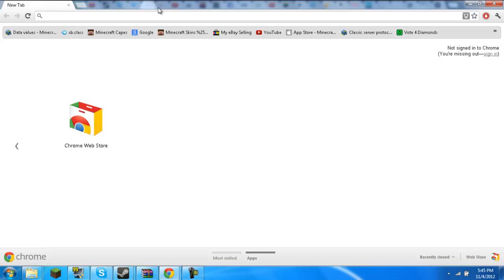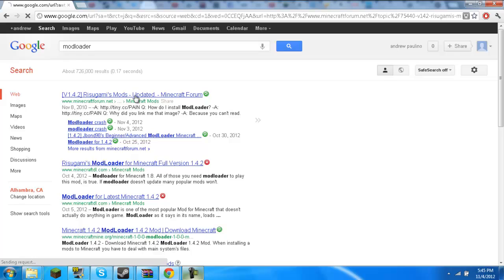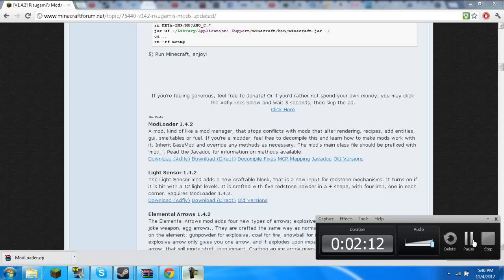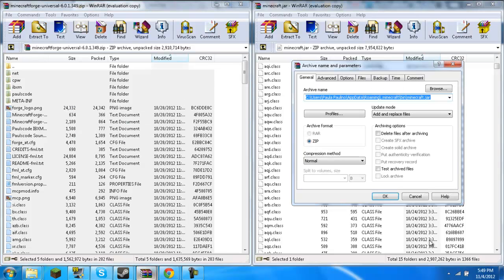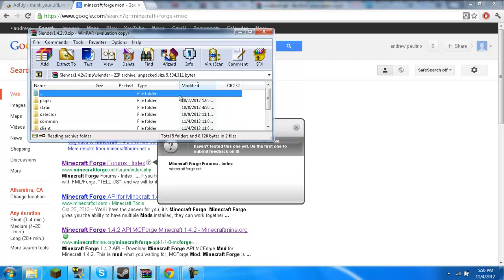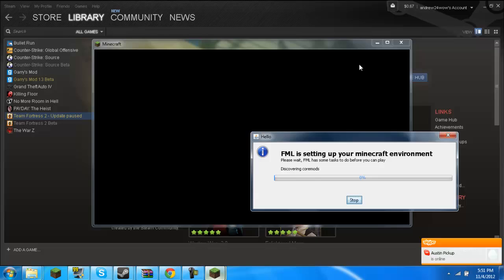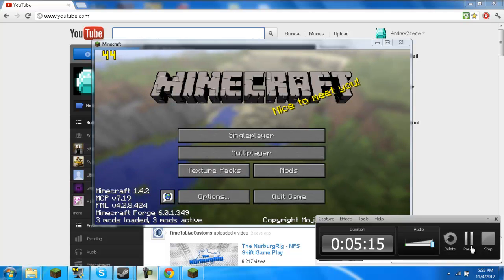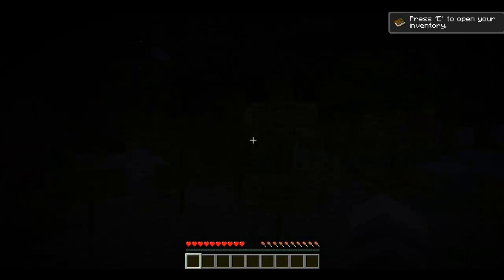Minecraft: How to install the Slender mod 1.6!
just click the downloads tab!!!